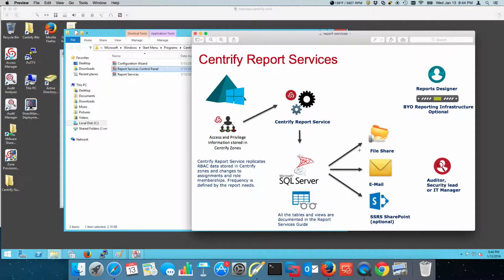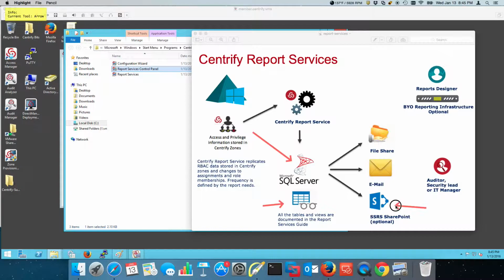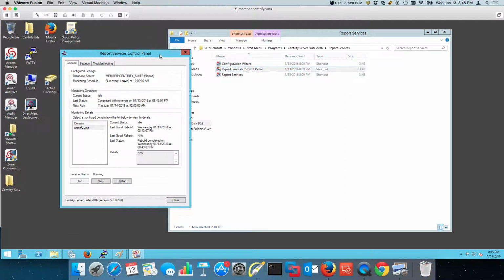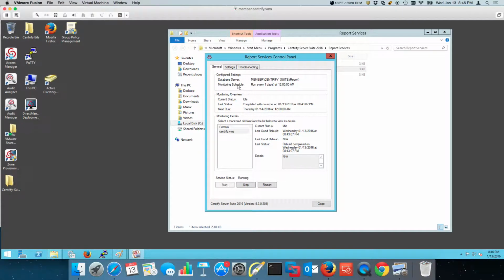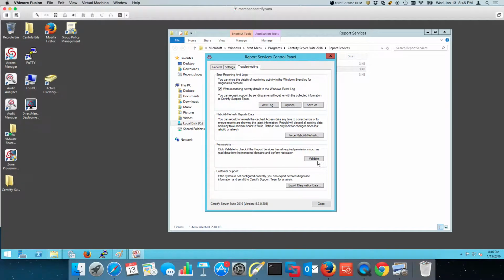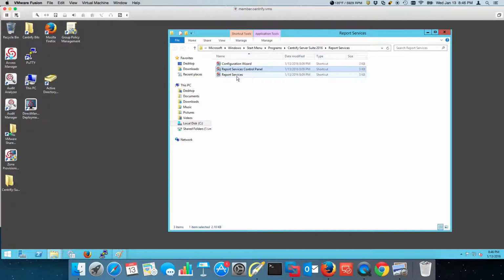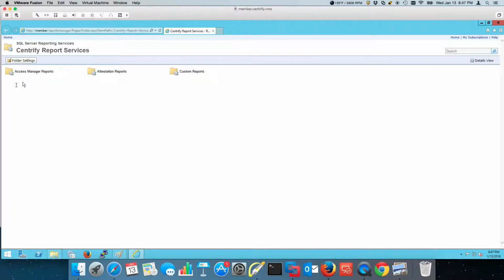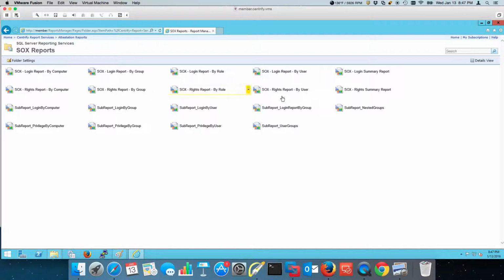Centrify Report Services Lab - Verifying AD Sync